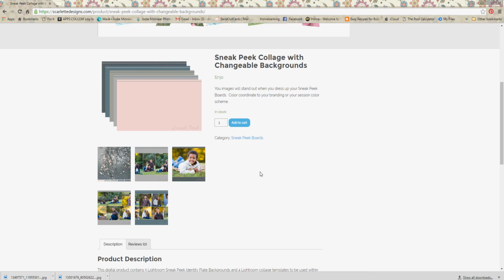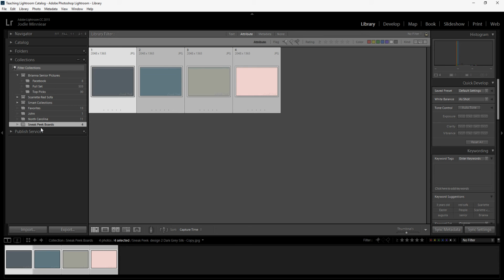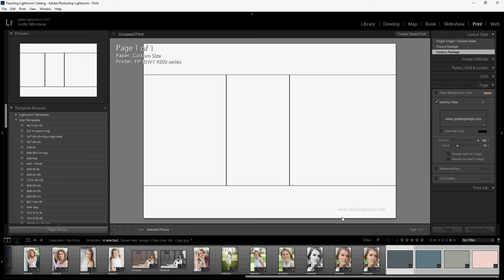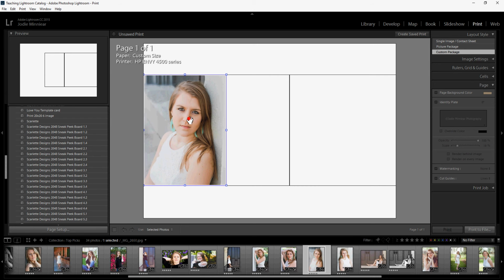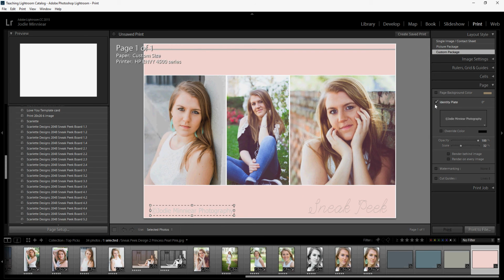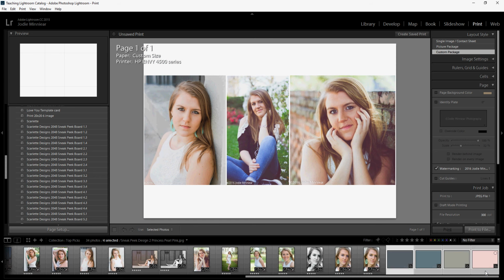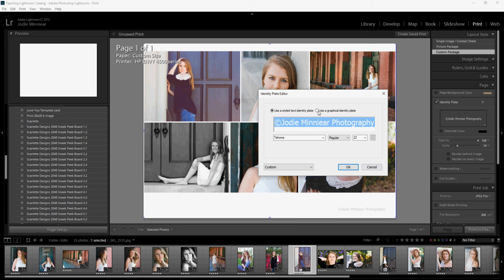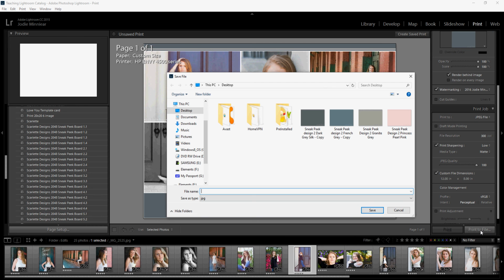Sneak Peek Template Instructions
How to use your Designer Sneak Peek Boards from Scarlette Designs.